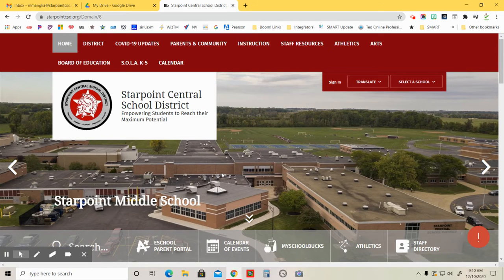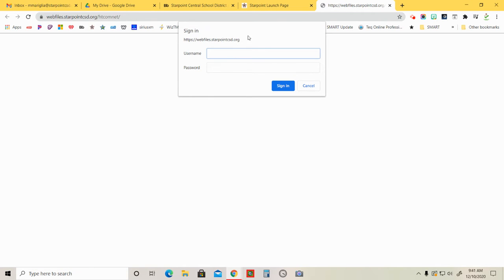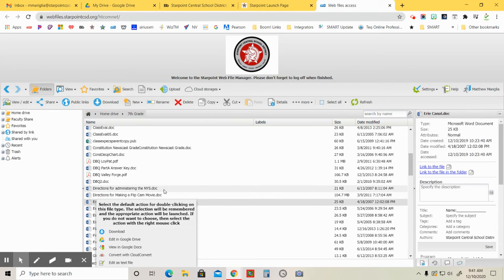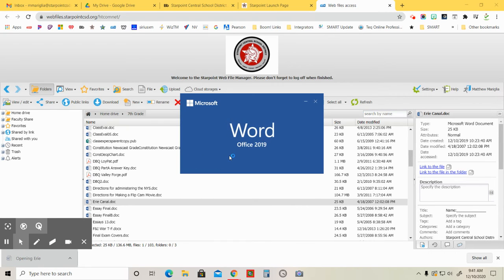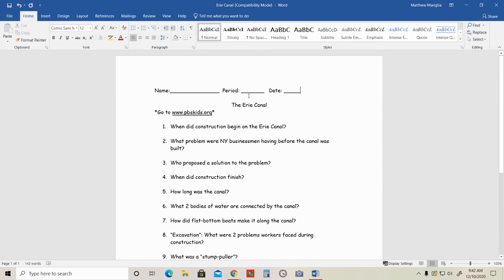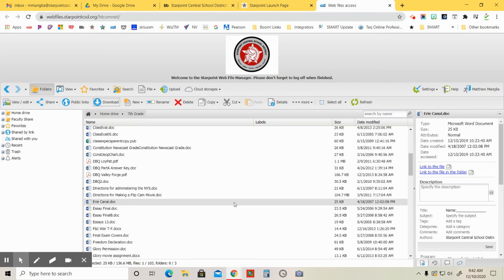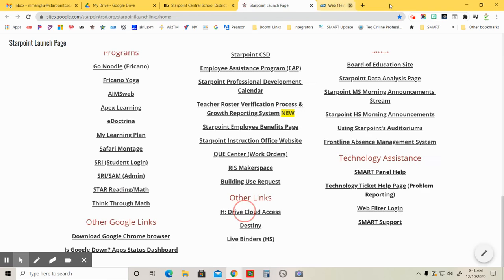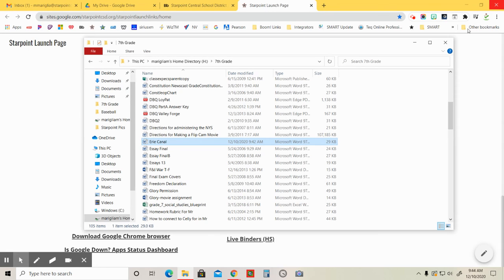Working with Microsoft Files At Home